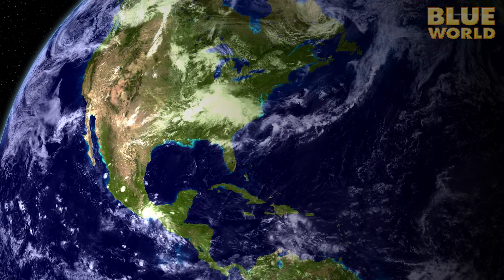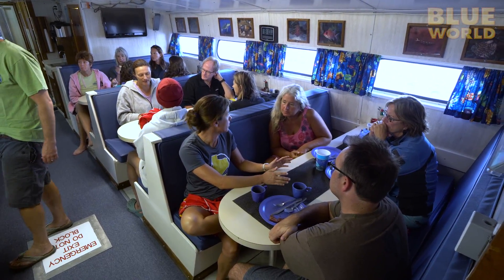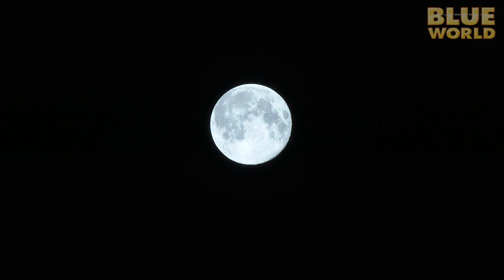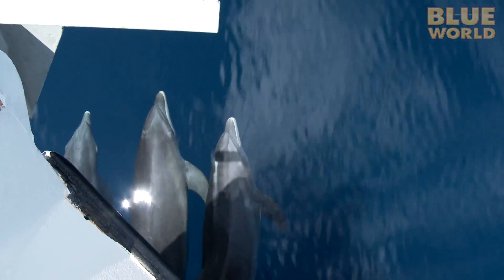The Flower Garden Banks Coral Spawning | JONATHAN BIRD'S BLUE WORLD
In this exciting underwater adventure, Jonathan explores the seamounts of the Flower Garden Banks National Marine Sanctuary in the Gulf of Mexico, including Stetson Bank and the Flower Garden Banks.  He encounters amazing coral reefs, barracudas, frogfish, parrotfish and witnesses a coral spawning event.

JONATHAN BIRD'S BLUE WORLD is an Emmy Award-winning underwater science/adventure program that airs on public television in the United States.